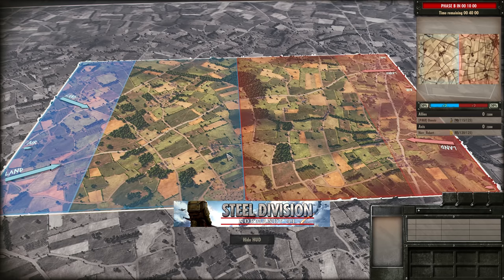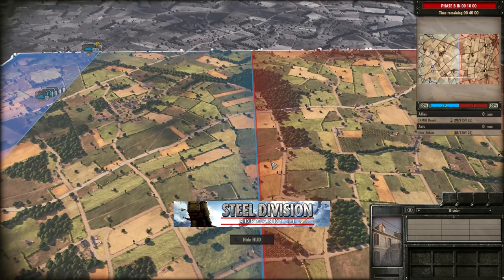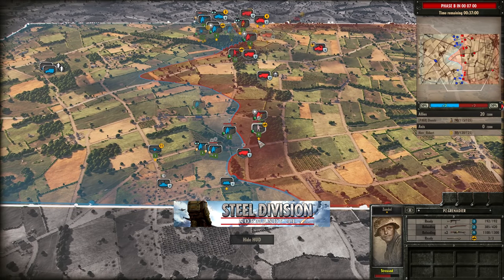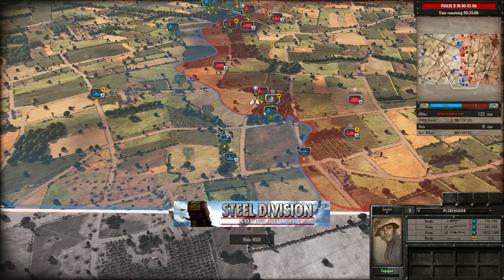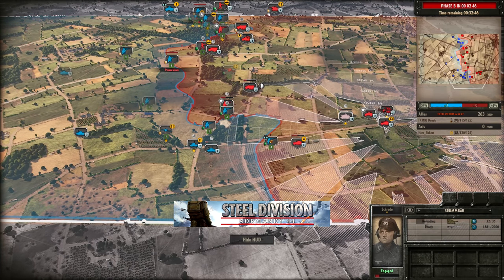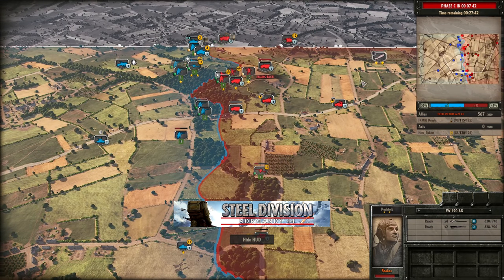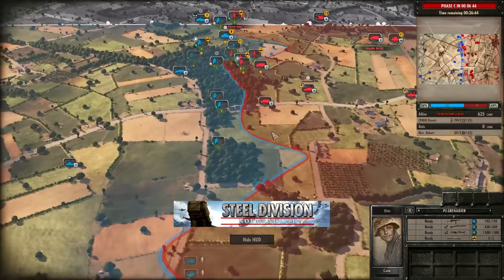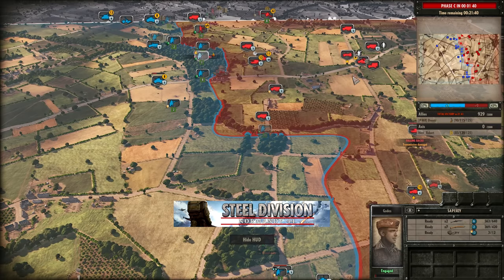Herr Robert's Grand Tournament! Dnestr vs Herr Robert, Game 1 - Steel Division: Normandy 44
Starting with the quarter finals today we are going to see game 1 of a best of 3 between Dnestr (1st Pancerna) and Herr Robert (21st Panzer).